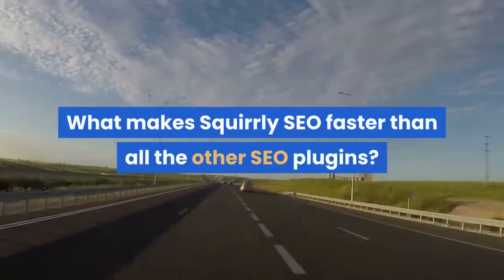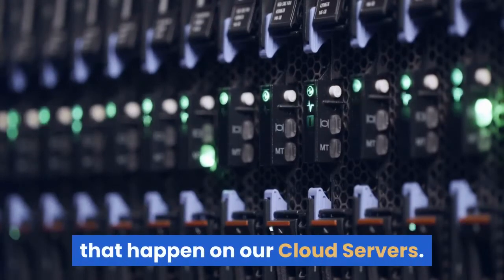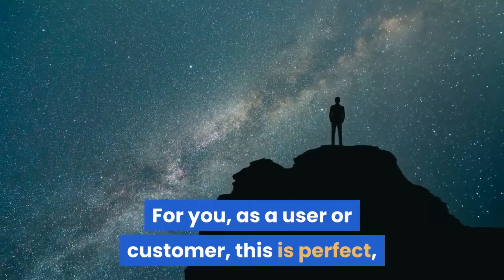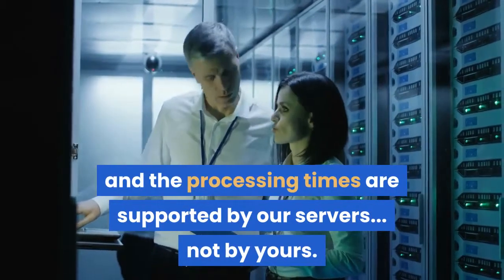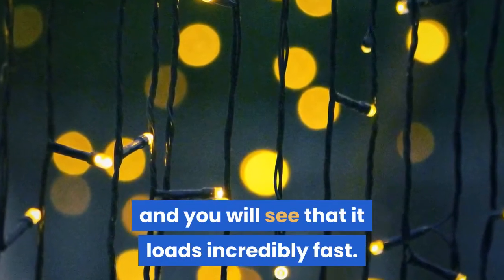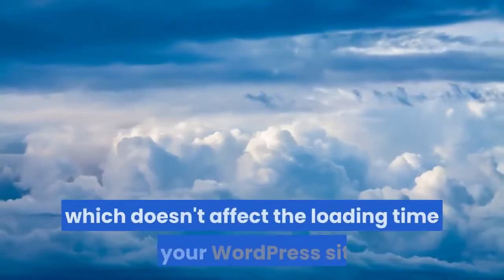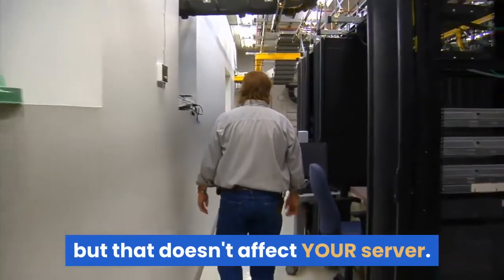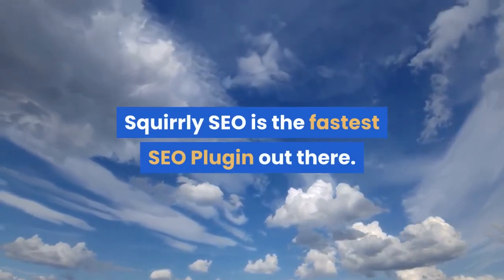What makes Squirrly SEO faster than all the other SEO Plugins for WordPress?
In today's video you'll learn why is faster than all the other plugins for WordPress SEO.

What makes Squirrly SEO faster than all the other SEO plugins?
Most of the processing, data storage and the super hard things that only Squirrly SEO can do, are actually things that happen on our Cloud Servers.
Because we use so many Cloud Services for everything we do, we have an amazing architecture for this app, which is a technological marvel.
For you, as a user or customer, this is perfect, because the plugin you have in WordPress only sends and receives instructions from the Cloud Services.
Which means, the hard work and the processing times are supported by our servers... not by yours.
We don't keep our big databases inside your WP. We keep them on our servers.
Our plugin is super light-weight because of this and you will see that it loads incredibly fast.
If you sometimes feel it loads slow, it's just a feeling; it's not true. The APIs might load a bit slower, but not the plugin itself, which doesn't affect the loading time of your WordPress site.
The WordPress stuff and the plugin load fast and sometimes they just wait for our APIs to do their things, but that doesn't affect YOUR server. Nor the loading time of your site.
Because we have this duality between plugin and cloud services, Squirrly SEO is the fastest SEO Plugin out there.
Keep Ranking with Squirrly.